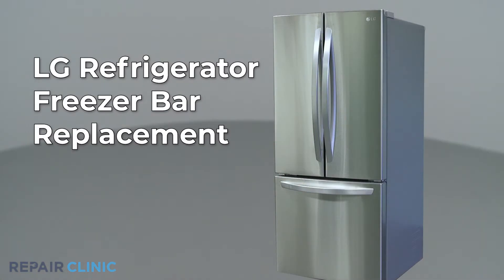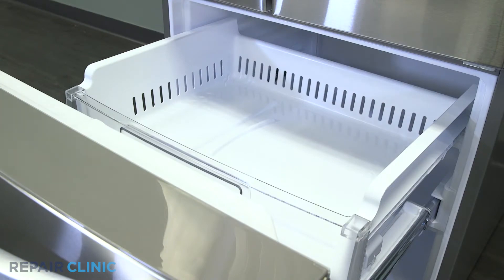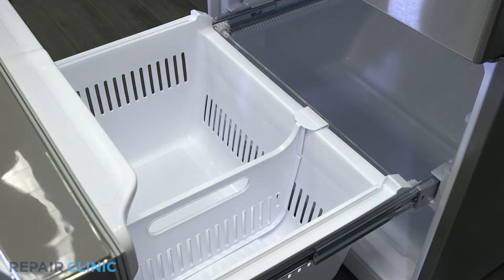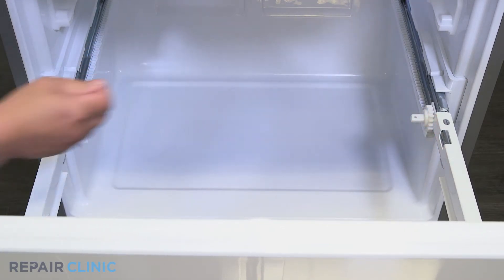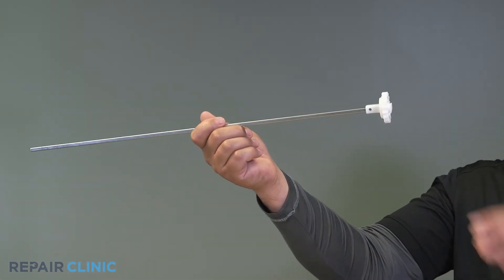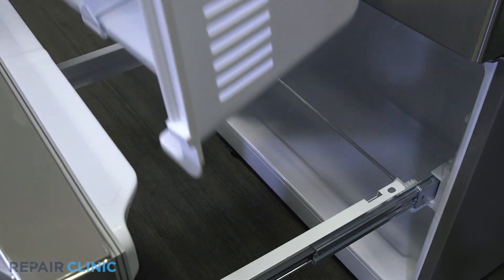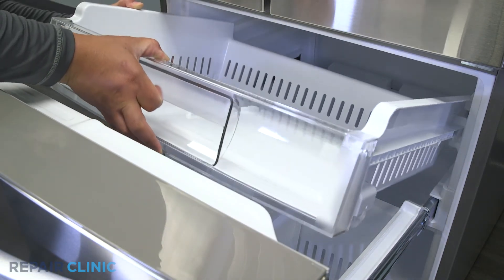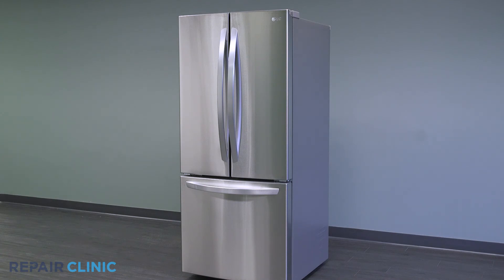LG Refrigerator Freezer Bar Replacement 4270JJ3001M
This video provides step-by-step repair instructions for replacing the freezer bar on an LG Refrigerator (Model LFCS22520S). The most common reason for replacing this part is if it is damaged or missing.

LG